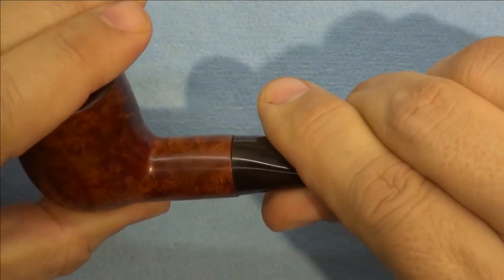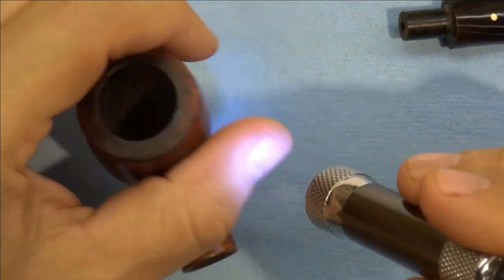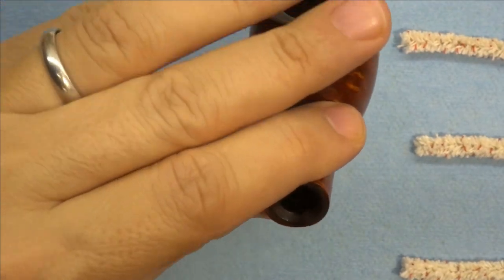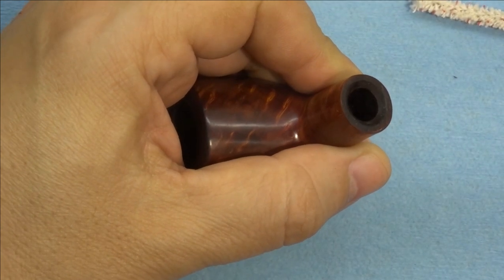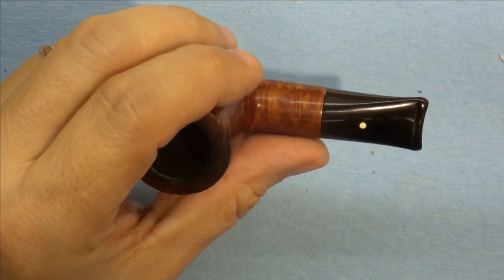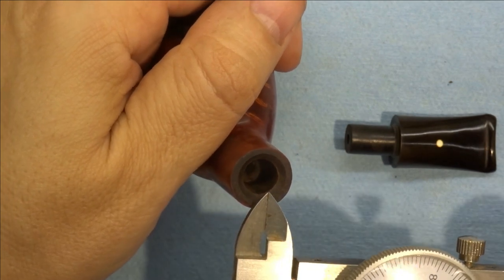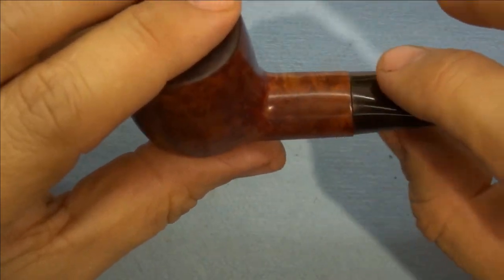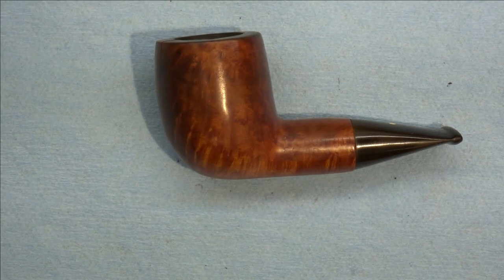Repairing a Cracked Dunhill 305 Part 2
This is the second installment in a series of videos on the repair of a very troubled Dunhill 305 F/T.  This video focuses on the steps needed to get the stem to fit properly once again.